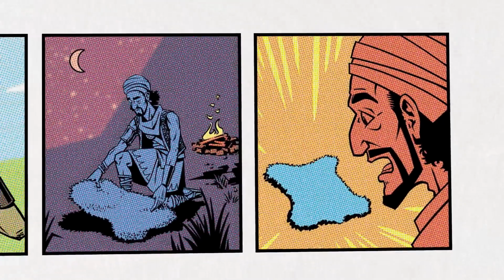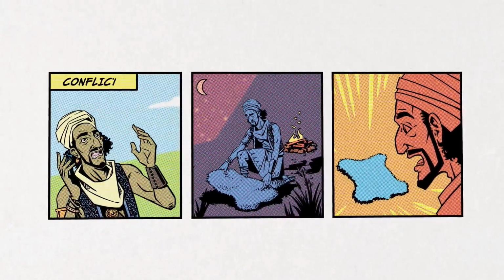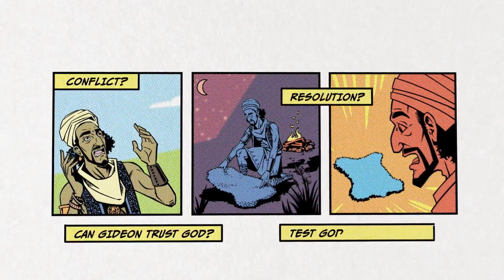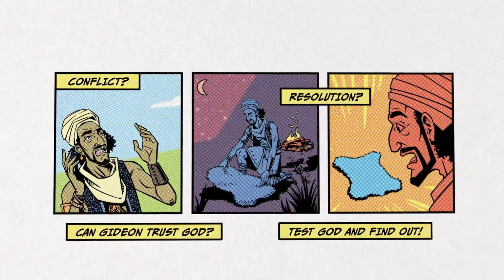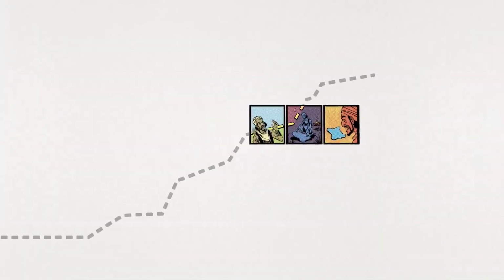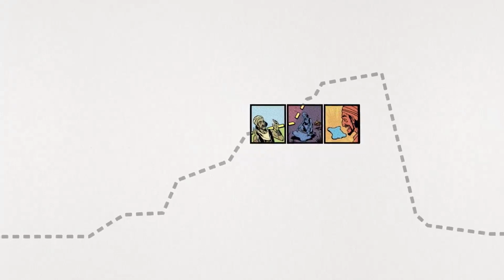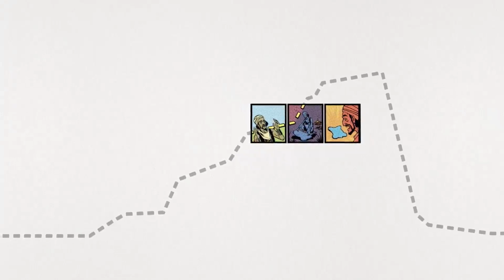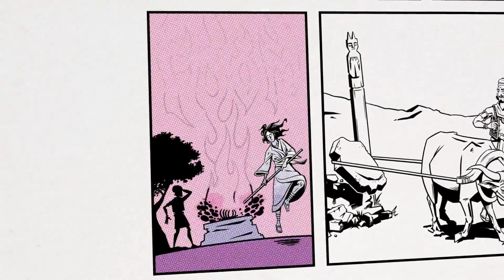plot in biblical narrative